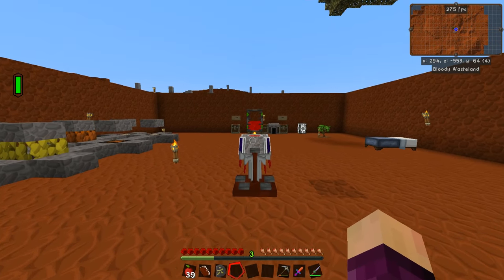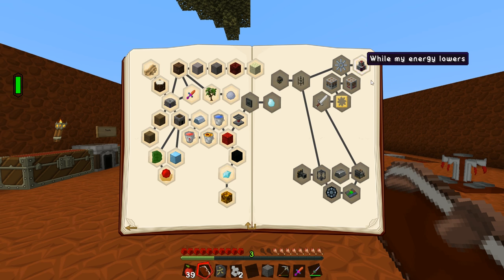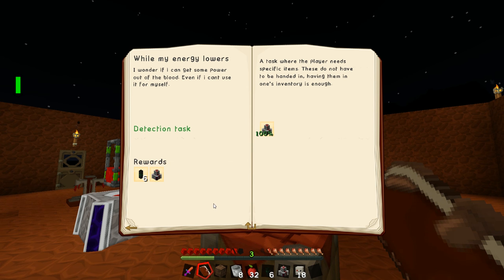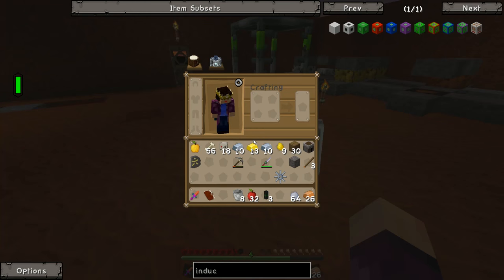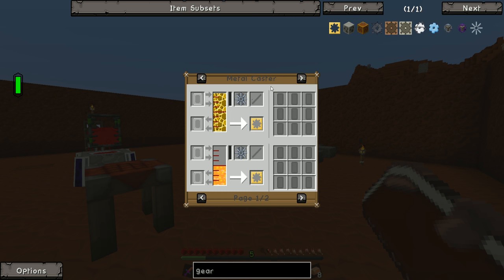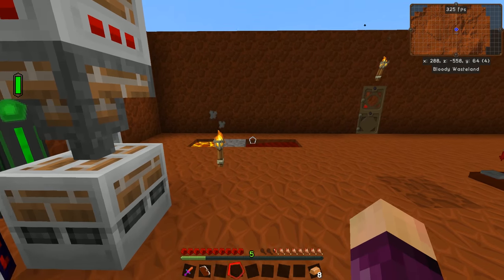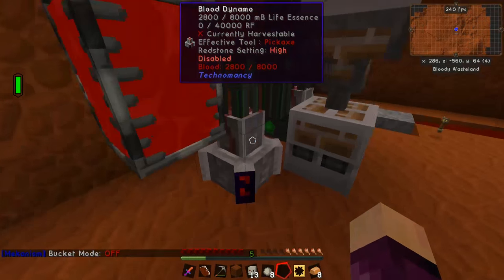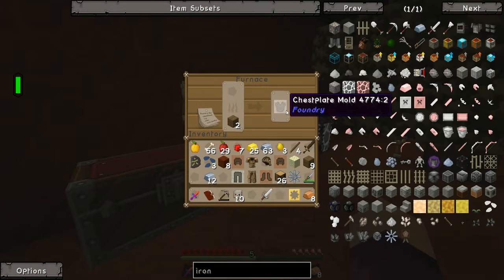Minecraft Hypovolemia - BLOOD POWER & METAL CASTING! #3 [Modded Minecraft Mods]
Minecraft Hypovolemia - METAL CASTING! #3 [Modded Minecraft Mods]  with GamingOnCaffeine

Sphax Patch For Modded Textures [You need to combine this with the Sphax patch for vanilla Minecraft]

How to get the pack:
●FTB Launcher: Click Pack Codes in the top left and use pack code "hypovolemia" (Without the quotes). The pack will then be at the bottom of the third parties tab.
●Curse Launcher: Click Minecraft at the top of the launcher, then browse all modpacks then in the search bar type Hypovolemia, click install.

Mod List:
Lootable Bodies
Botania
Avaritia, TTFTCUT
Aggro Wolves
Thaumcraft NEI Plugin
Simple labels
Chicken Chunks
Fast leaf decay
Dynamic Lights
Mouse Tweaks
AgriCraft
MineTweaker
ModTweaker
NotEnoughItems
NEI Addons
IronChests
InventoryTweaks
HQM
Blood Magic
Carpenter's Blocks
WAILA
Ztones
Witchery
Thaumcraft
Thaumic Energistics
Technomancy
Tinkers Construct
Translocators
Applied Energistics 2
Draconic Evolution
Chisel 2
Ender Storage
ExtrabiomesXL
StartingInv
BiomeTweaker
Enchiridion 2
ExtraCells 2
Forbidden Magic
Foundry
Guide-API
Hardcore Darkness
HoloInventory
JourneyMap
Lore Expansion
Magical Crops
Mekanism
Magical Crops Compat - Minefactory Reloaded
MineFactoryReloaded
MineTweaker RecipeMaker
Quadrum
Sanguimancy
Storage Drawers
Subsistence
Waila Harvestability
WAILA Plugins
INpureCore
CustomMainMenu
Recurrent Complex
Model Citizens